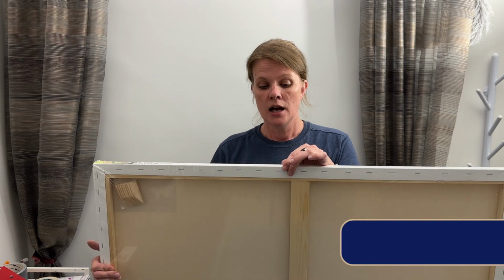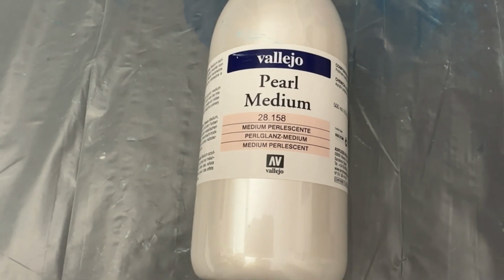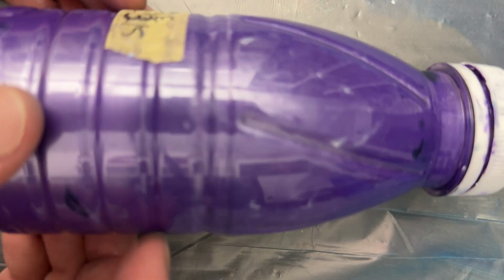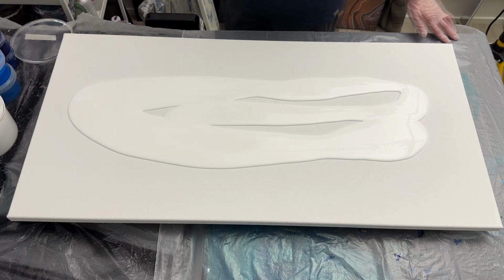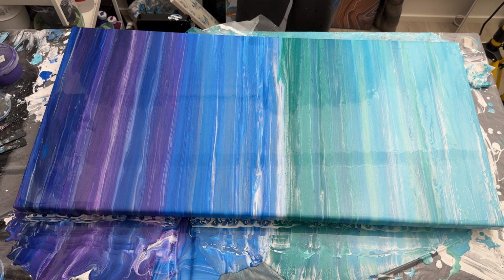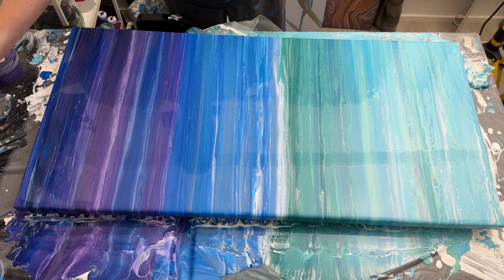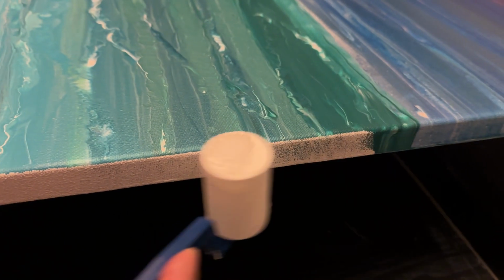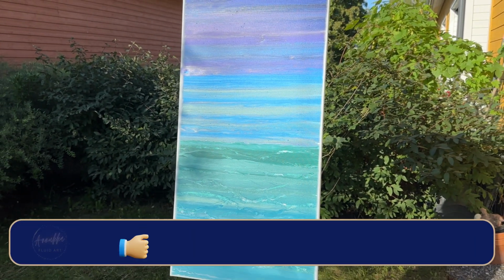Gorgeous seascape swipe ~ Collaboration with @NateBrightArt~ Acrylic pouring ~ Fluid art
This week I am collaborating with the wonderful @NateBrightArt. Last time we collaborated on a tree swipe aand this time it's seascapes.

I had a couple of mishaps while the paint was drying but oftentimes I find that such mishaps force you to think outside the box. Hence, there will be a very cool Part 2 coming. What do you think?

Come join us for a fun live chat!!

Paints used:
Sea shades
*TLP Mermaid
*TLP Lakeside
*TLP Sea Glass
*Turquoise #1: 1 part Liquitex Phthalo Blue, 1 part Liquitex Phthalo Green, 1 part Amsterdam Titanium white
*Turquoise #2: 2 parts Turquoise #1 above, 1 part Amsterdam Titanium white
*Turquoise #3: 1 part Turquoise #1 above, 1 part Vallejo Pearl Medium
*Teal #1: 3 parts Turquoise #1 above, 1 part Amsterdam Azo Yellow Light, 1 part Amsterdam Titanium white
*Teal #2: 1 part Teal #1 above, 2 parts Vallejo Pearl Medium
Sky shades
*TLP Sapphire
*TLP Nightfall
*TLP Indigo Waves
*TLP Taffy
*Liquitex Phthalo Blue, Amsterdam Pearl White
*Liquitex Dioxazine Purple, Winsor & Newton Silver
*Deep Violet: 1 part Amsterdam Phthalo Blue, 1 part Amsterdam Primary Magenta
*Pearl Deep Violet: 2 parts Deep Violet as above, 1 part Vallejo Pearl Medium

You can get your @thislittlepiggy3349 pigments at fluid-art.co.

I mix all my colors using Owatrol (EU Floetrol) and distilled water.

I would love to read any comments you might have, too **

*This painting is available to purchase*

Canvas is 50x100cm (approximately 20x40") gallery wrapped 100% cotton canvas.

Some supplies that I regularly use
* Small pool for spinning
* Split cup

If you'd like to support me in my fluid art journey, you can do so by donating

Annukka ❤